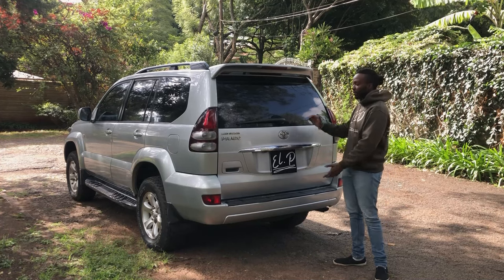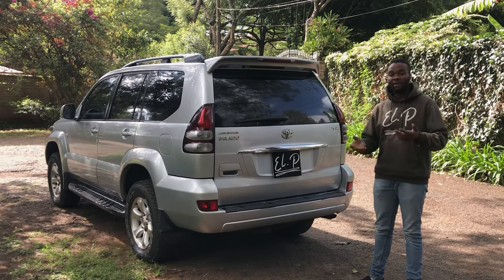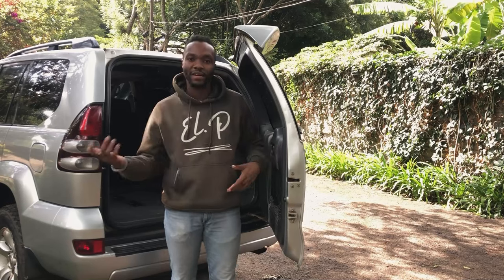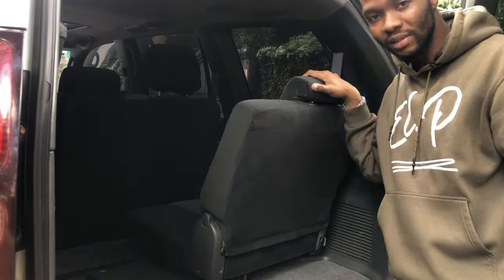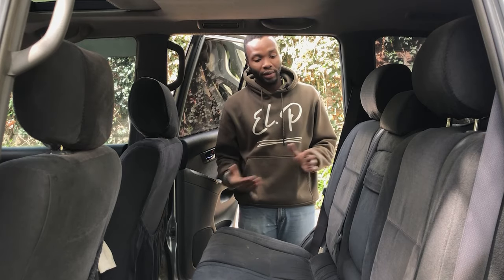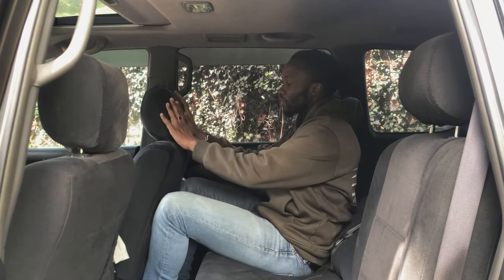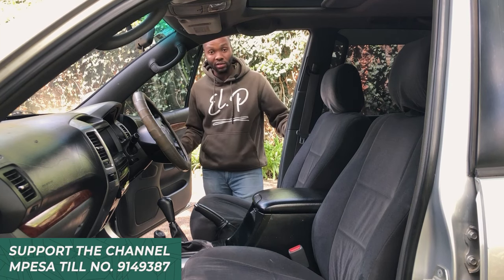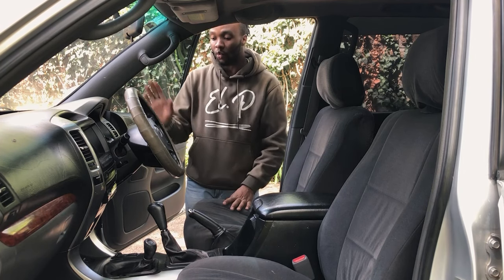Toyota land cruiser Prado (2003 -2009) all you need to know | El.P Reviews (used car review)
Originally spun off from the hard-working 70-Series LandCruiser, the Prado was developed as a smaller LandCruiser and carried the 'Cruiser name tag for good reason. Today we will look at this used 2003  LandCruiser Prado and i will take you through everything you need to know to help you with your purchase decision.

The Prado is a blend of civilized on-road manners and solid off-road performance making it very attractive to a lot of people. but check for the issues that i had listed.
Buying a secondhand Prado that has never been off-road is still quite possible, make sure to take it offroad lakini. At the end of the day, the Prado is a comfortable, reasonably sized family adventure car that will take you into the unknown and bring you back with no stress.

Own one? tell us about your ownership experience in the comments below, because you are the real OG here.
You might just help a future buyer make their purchasing decision.

Mpesa Till No. 9149387
For Mobile money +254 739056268
New videos are uploaded every other week. Don't miss a single one.
Can I feature your car?